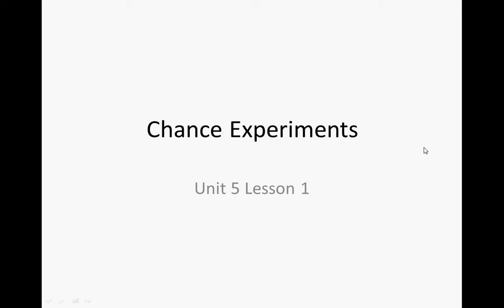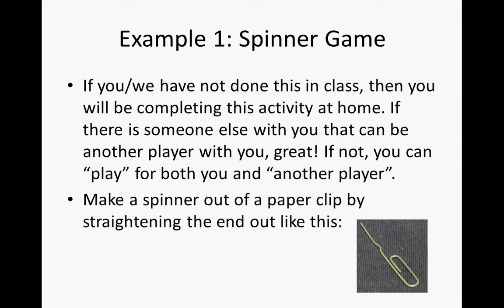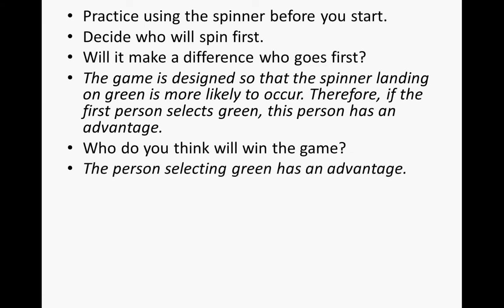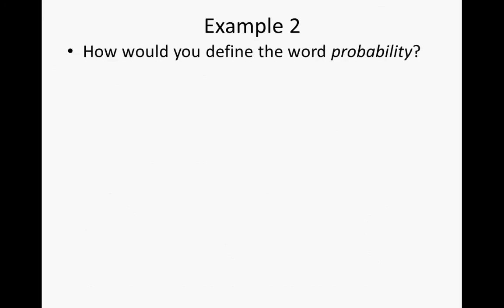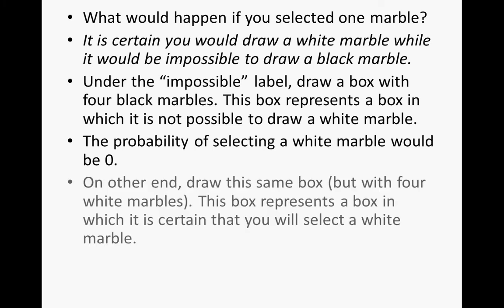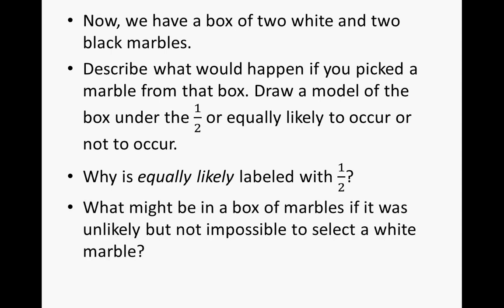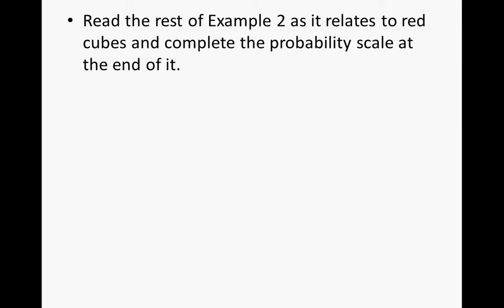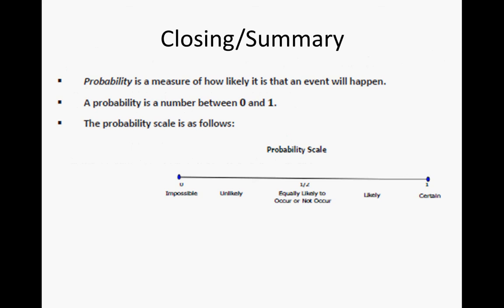01 Chance Experiments